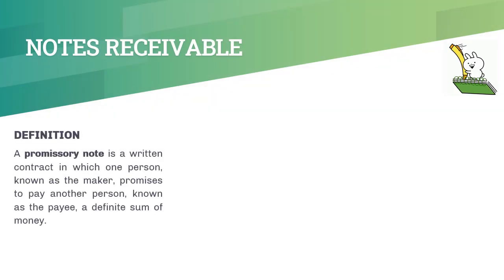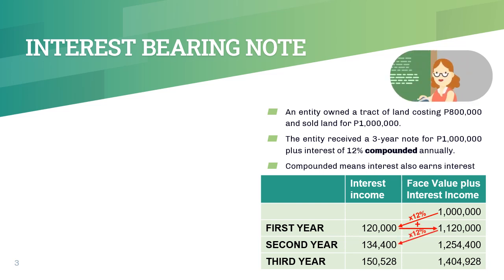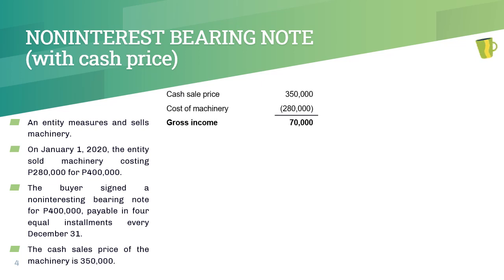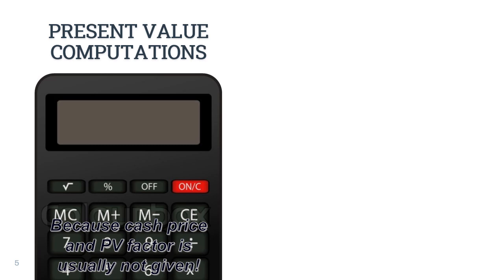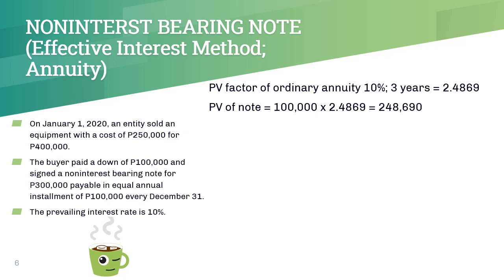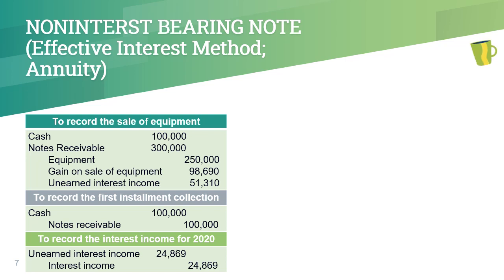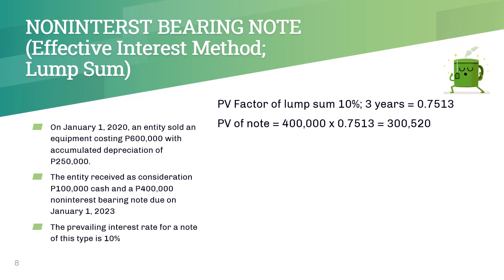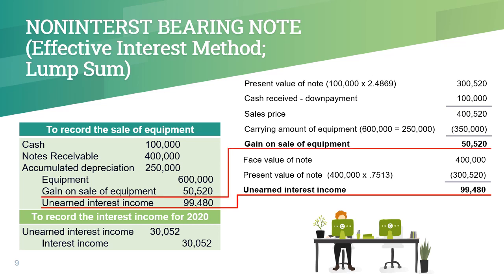Notes Receivable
University of San Jose-Recoletos
Qualifying Exam Review 2020 COVID Edition